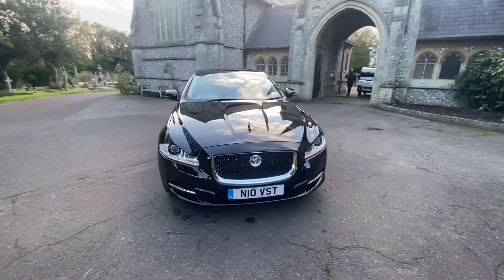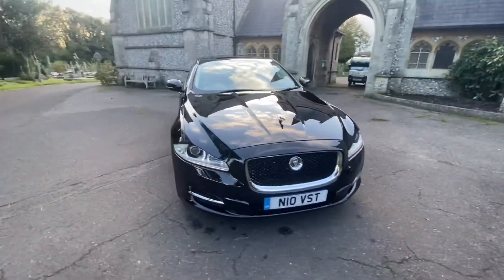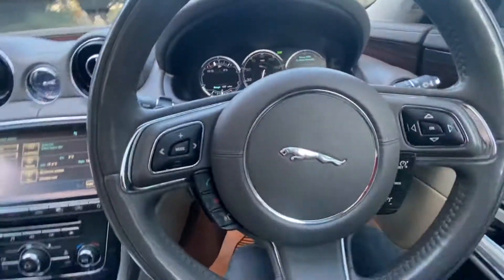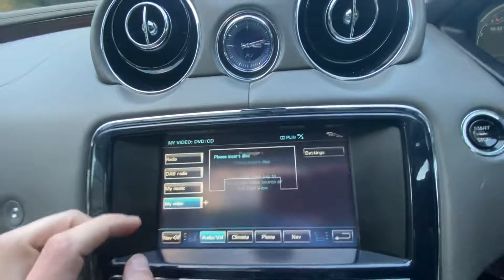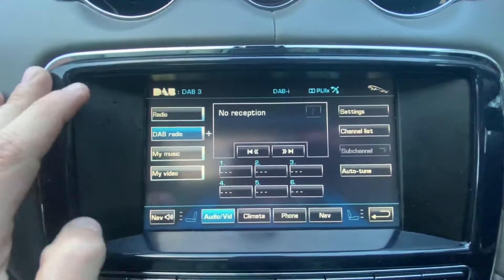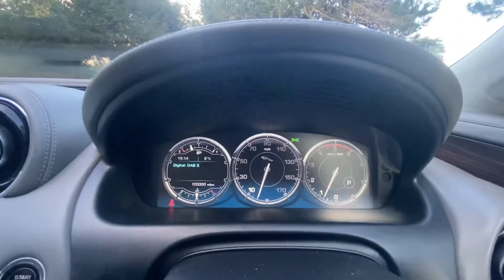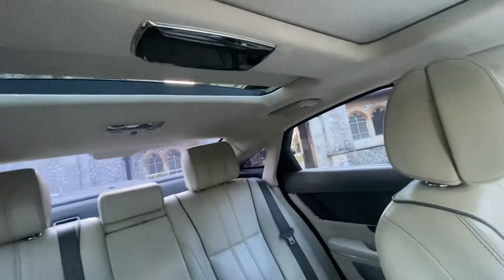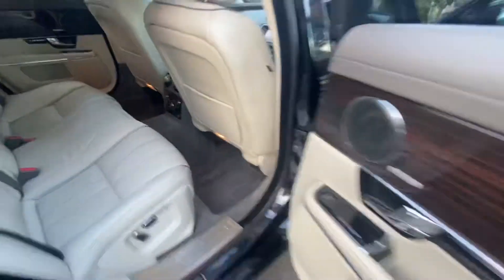Jaguar XJ Portfolio 2011